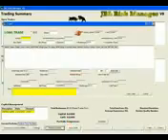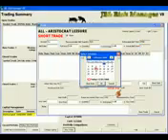Stock_Trading_Money_Management_Software_JBLRM8166